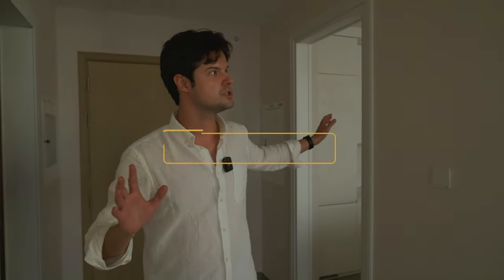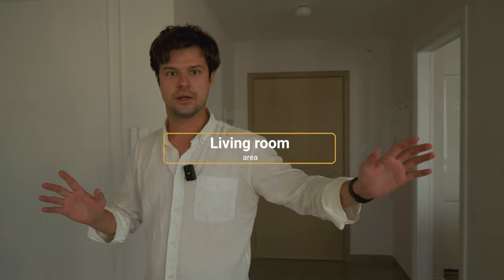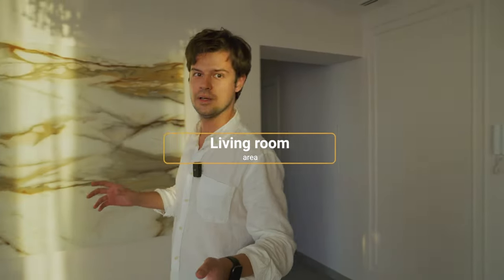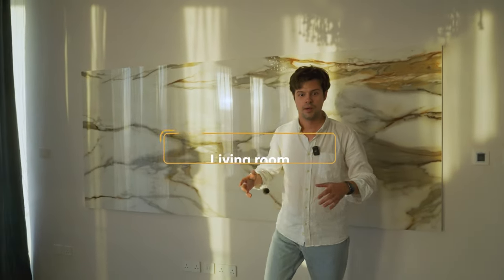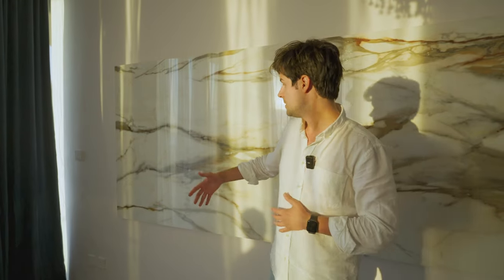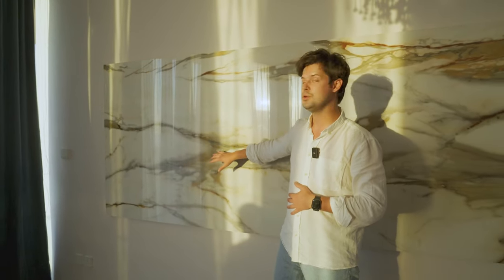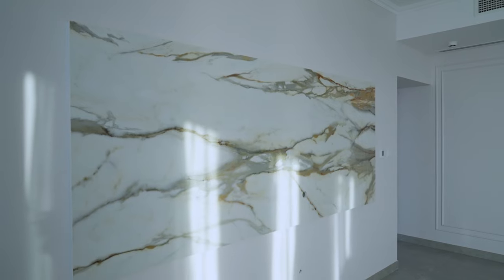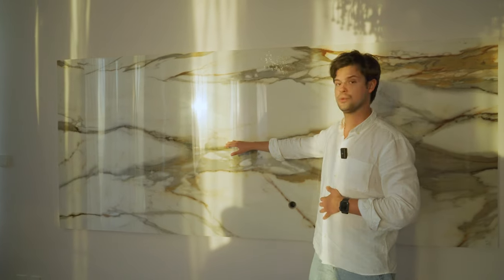Stella Maris Tower 2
Renovation Turnkey solutions in Dubai
 • Full service
 • All works from A to Z
 • Personal manager
 • Procurement
 • FULL MOVE IN package: including appliances, cutlery, towels, etc.

Location: Dubai, Business Bay, Blue Bay Tower, 1709